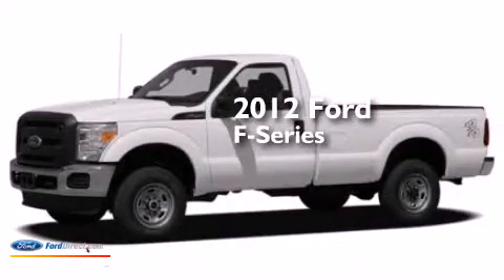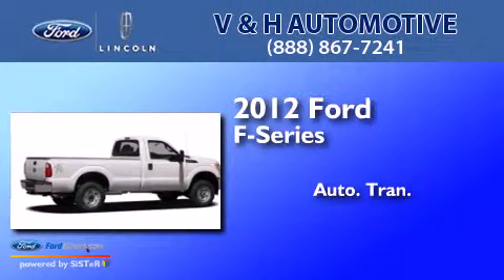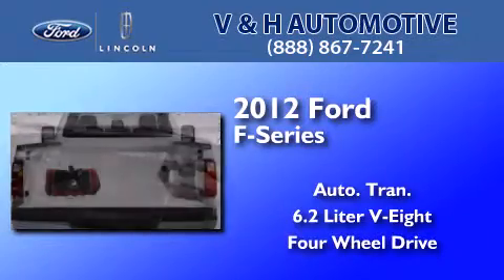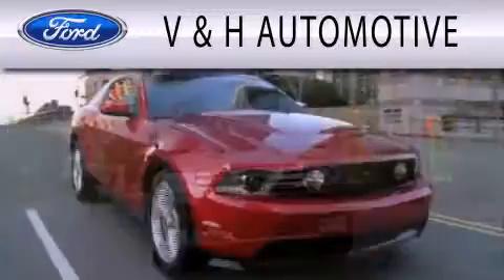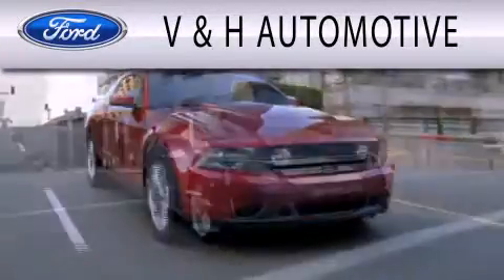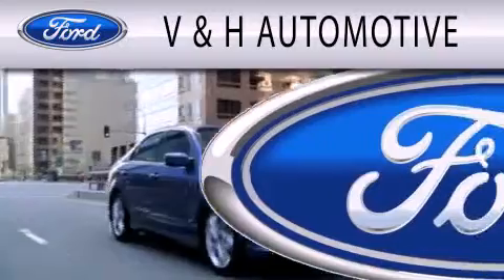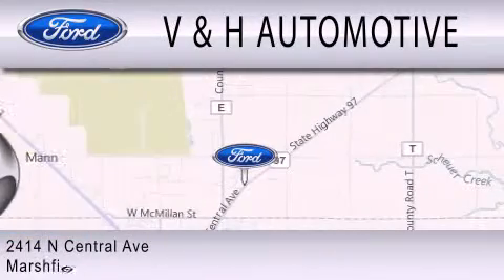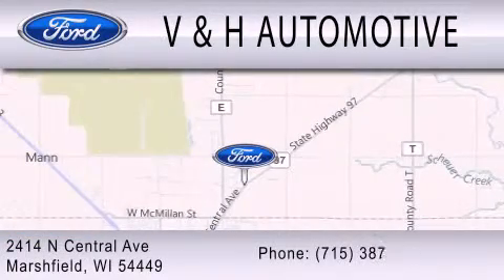2012 Ford Ford F-Series. Marshfield WI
We are proud to present this 2012 Ford F-Series . We have been honored to serve the Marshfield WI area , we promise that your experience at our dealership will exceed your expectations ! Year : 2012 Make : Ford Model : F-Series Engine : 6.2L V8 16V MPFI SOHC FLEXIBLE FUEL Trans .